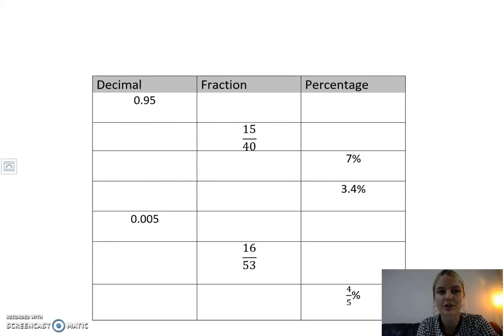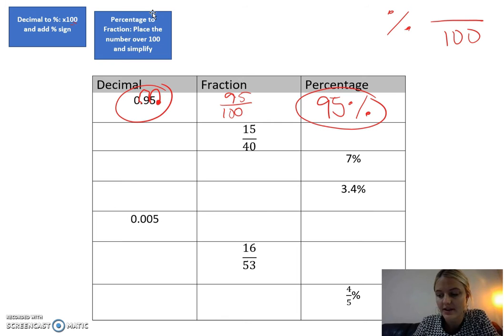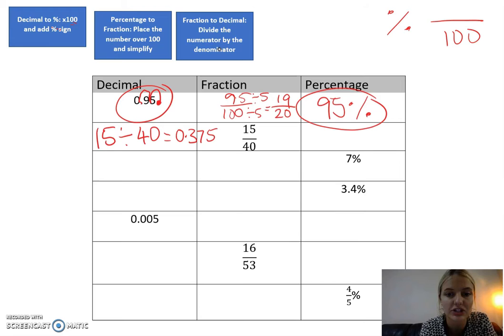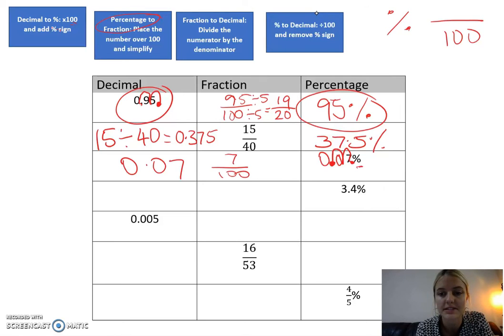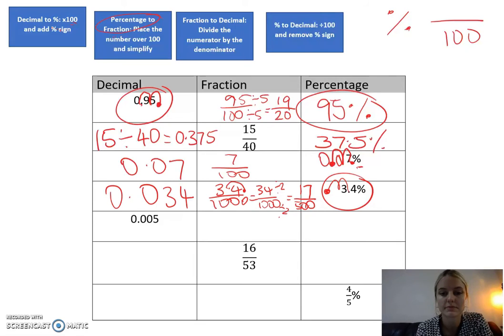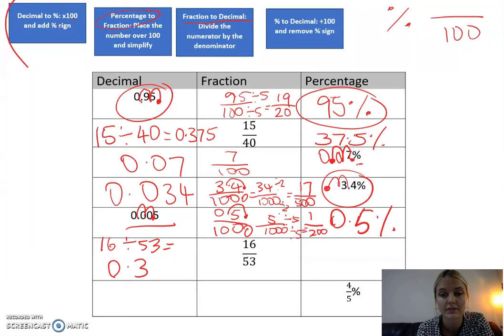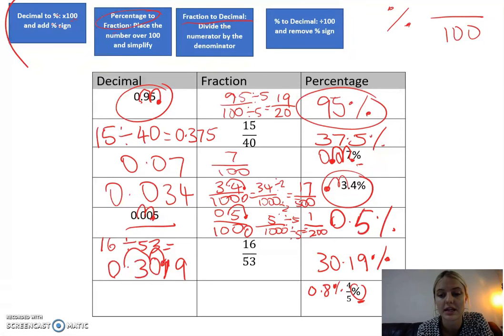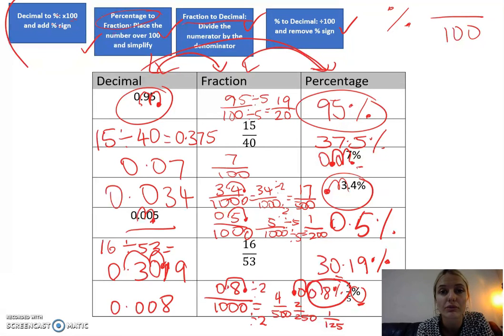Converting fractions, percentages, decimals